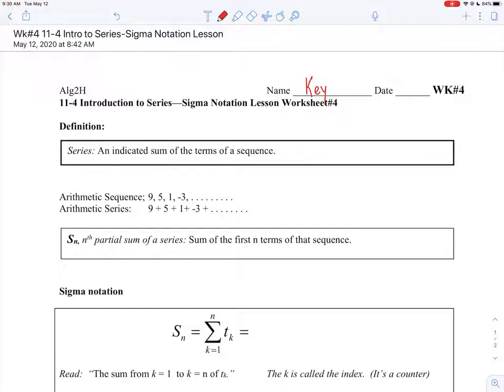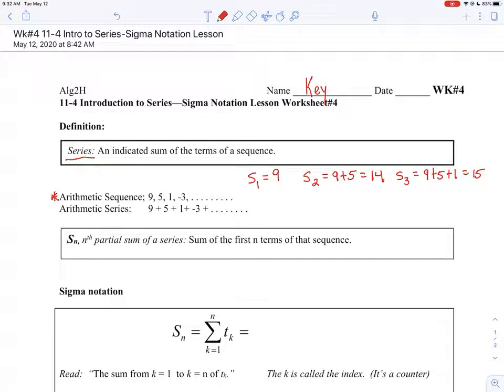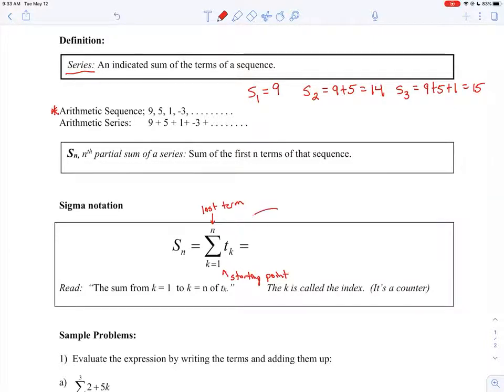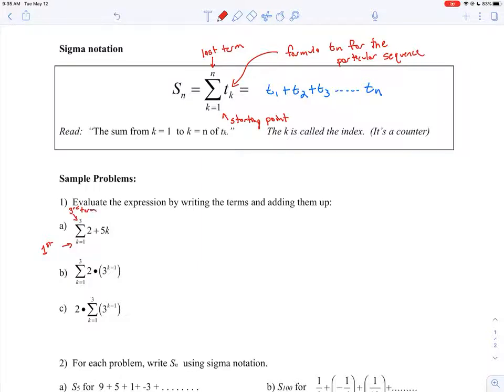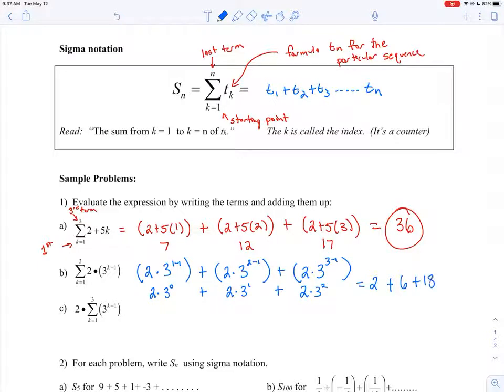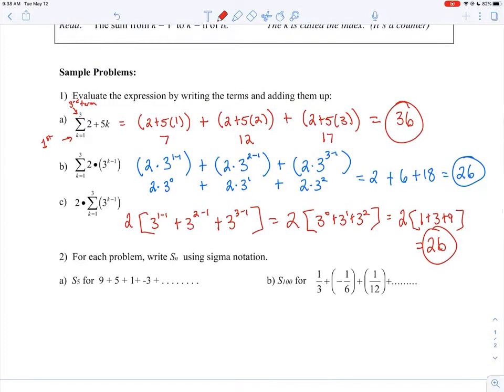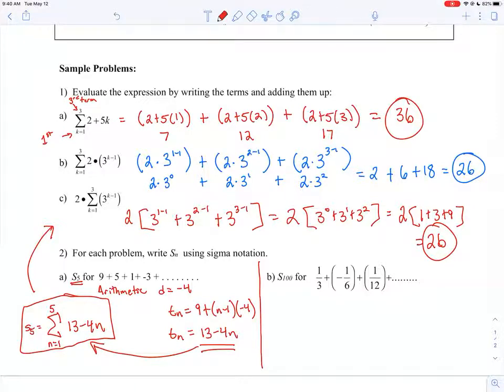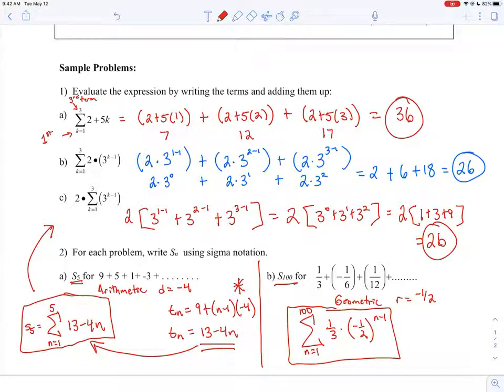Algebra 2 400 - Day 21 - Sigma Notation